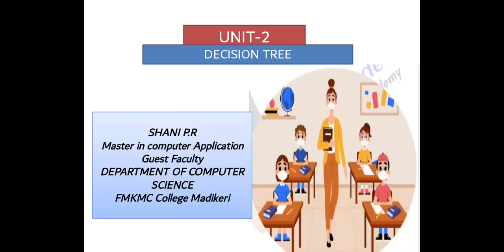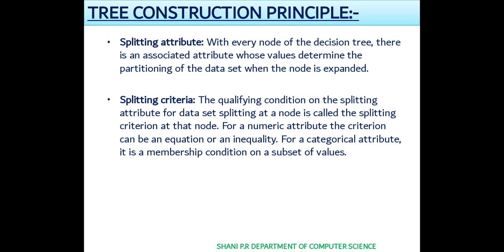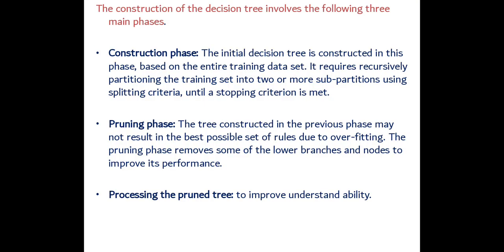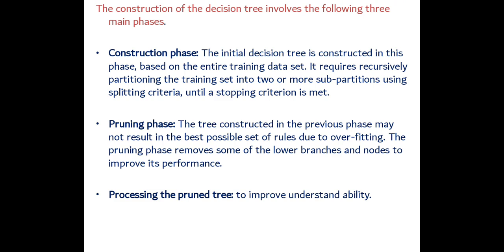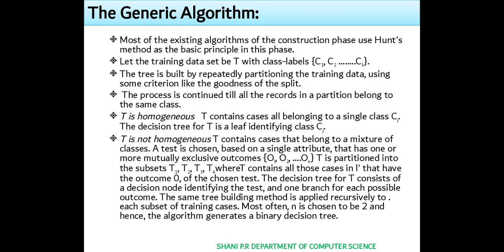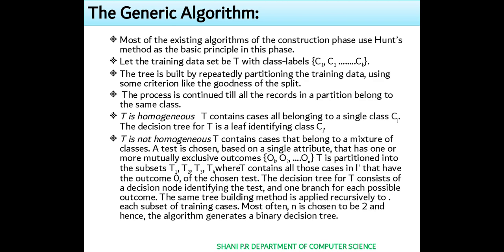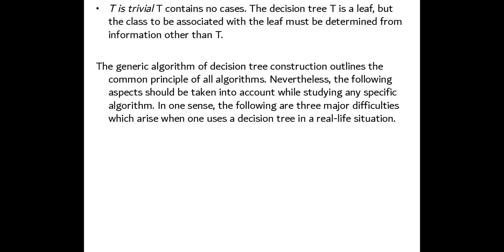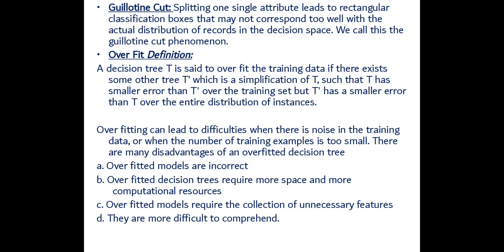19 data mining (28/6/2021)